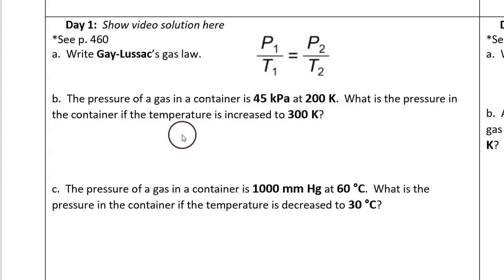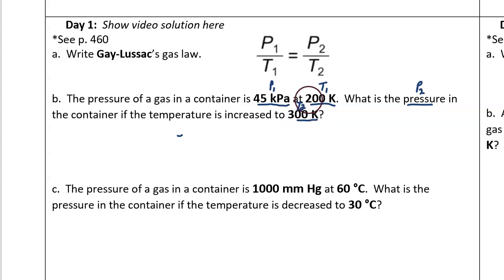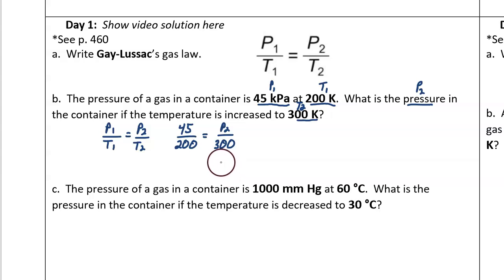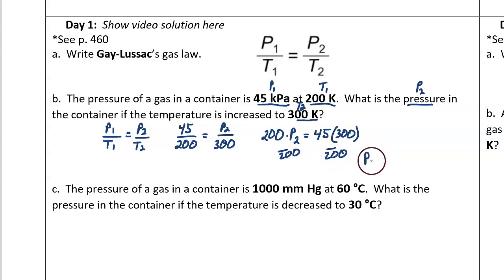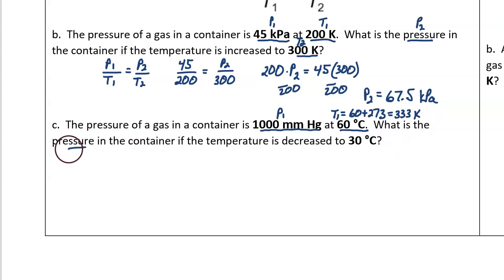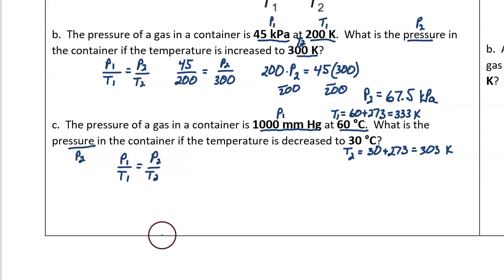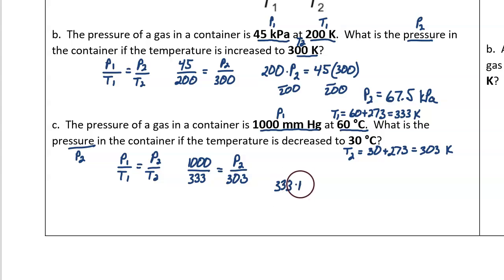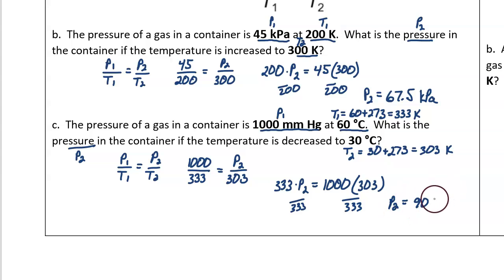Bell work Wk 21 Day 1